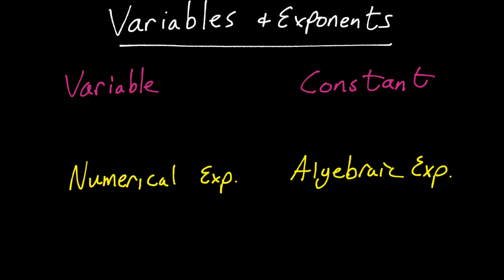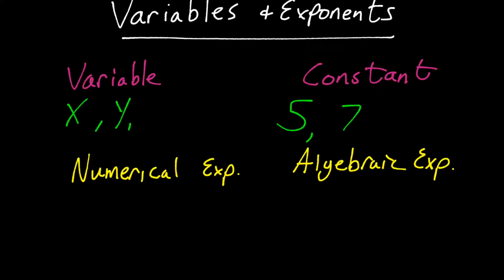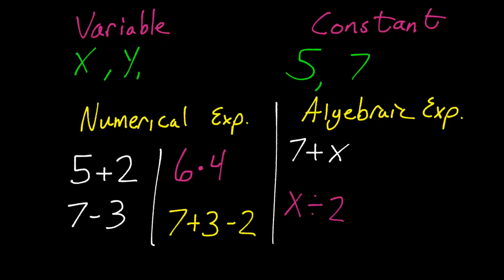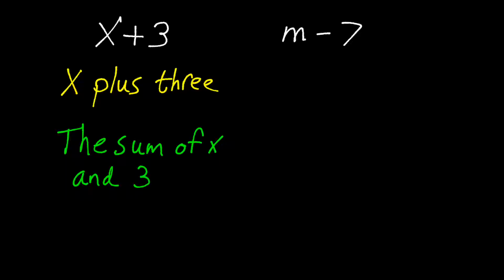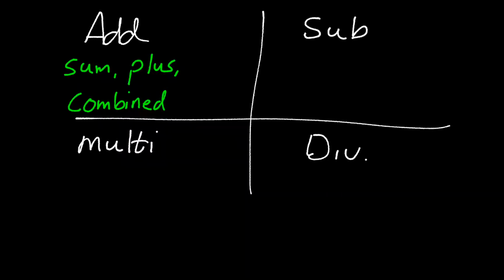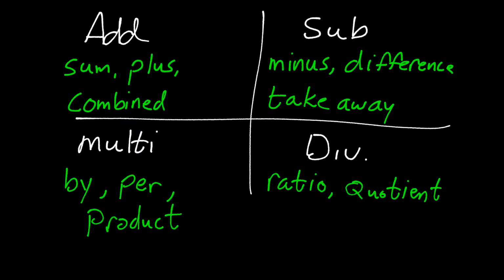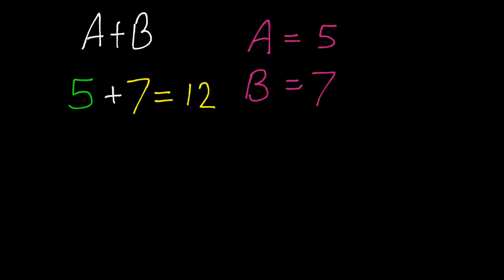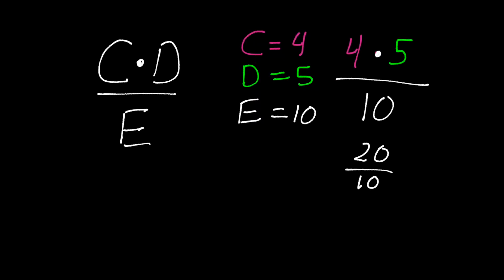Variables and Expressions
Students are introduced to the basics of variables and expressions, how to translate algebraic expressions into words, and how to evaluate algebraic expressions